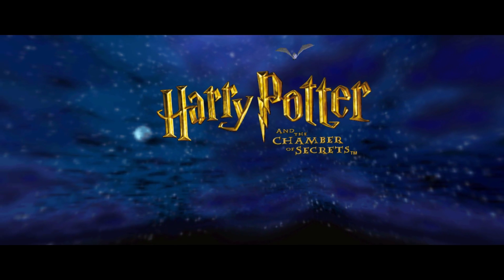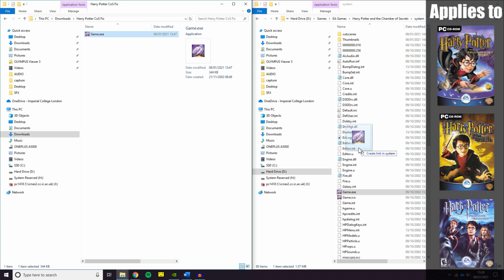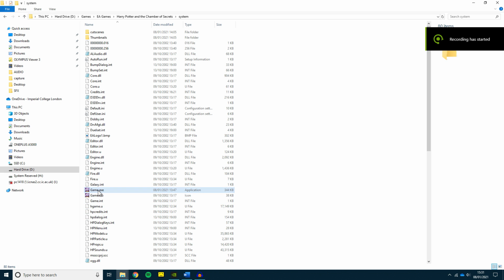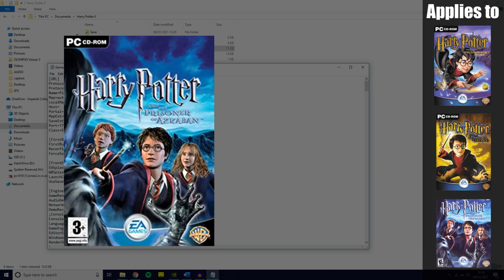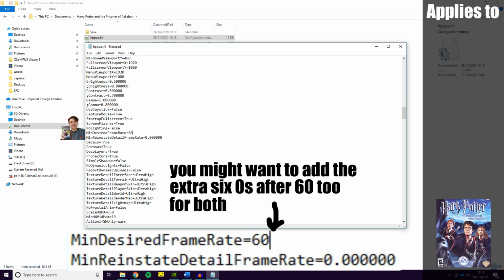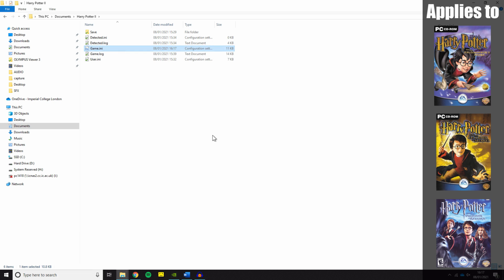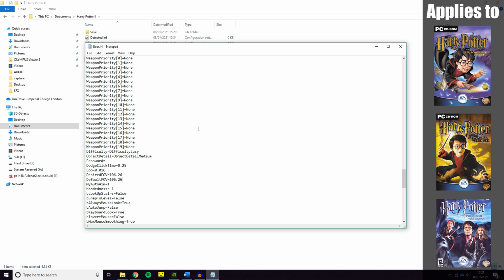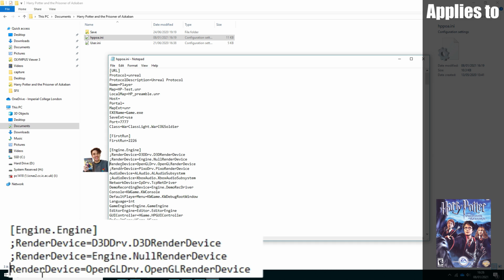How To Get Harry Potter Games 1-3 Working on Windows 10 (+ Extra Graphical Improvements and Fixes)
Struggling to get Harry Potter PC Games 1-3 working on Windows 10/8/7/Vista? Then hopefully this video will help! Here I help with: Getting the game to run at all, increasing the resolution and framerate, field of view change, and fixing some graphical and game-breaking bugs (filled in trees and glasses in Chamber of Secrets intro, non-moving imp and portraits in Prisoner of Azkaban).

Note: this video is provided as an educational tool for helping people play their favourite childhood games that they already own. No download links are provided, and comments are disabled to prevent link sharing (this video got removed once for this lmao). If you do need extra help, please ask in the technical-help section of my discord server (link below).

Extra tips / bits I missed out:
-In Prisoner of Azkaban, FOV changes are found under [Engine.PlayerController], not [Engine.PlayerPawn] in the user.ini file.
-In Chamber of Secrets (and maybe the other two but not sure), if you are experiencing some lag after changing the graphical settings, make sure in the in-game graphics menu that colour depth is 30.

If you need extra help, or want extra improvements visit this website, as there is a lot more information and things to try out with each game

Sections:
0:00 Why the game doesn't work
0:34 How to get the game running
2:06 Resolution and framerate
3:54 Fix graphical bugs (for Harry Potter 1 and 2)
4:33 Change FOV
5:27 Harry Potter 3 frozen imp and paintings fix